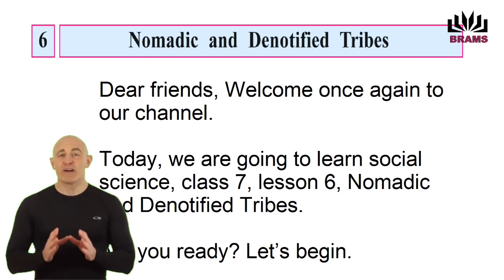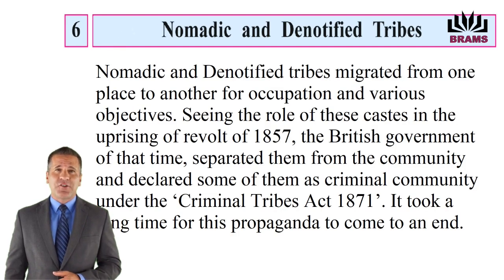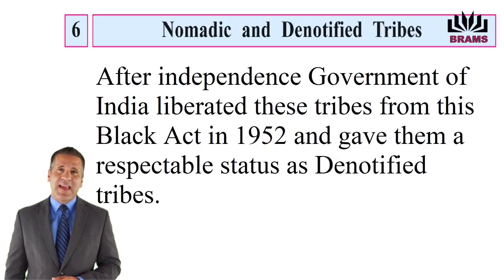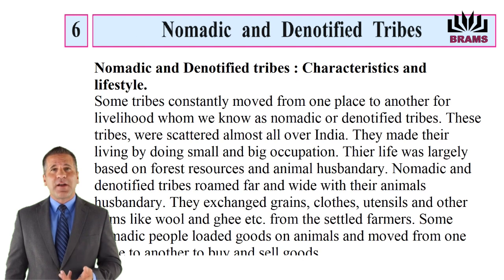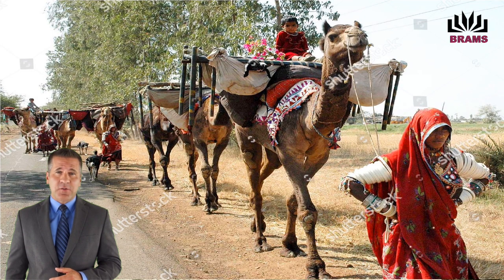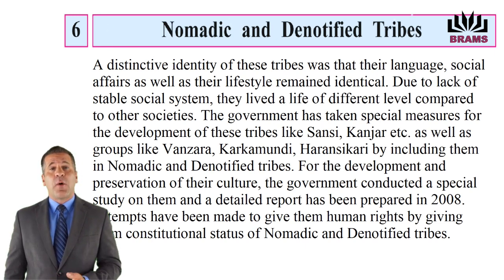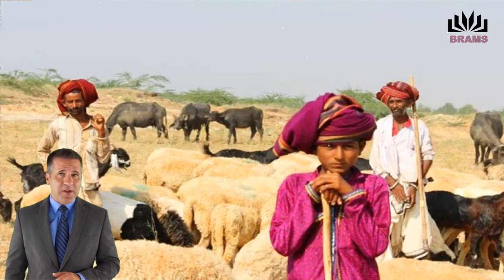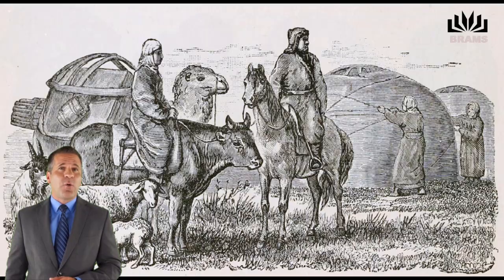NOMADIC DENOTIFIED TRIBE CLASS STD 7 LESSON 6 PART1 GSEB NCERT DEVIPUJAK VANZARA NAT MALDHARI MADARI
NOMADIC DENOTIFIED TRIBE CLASS STD 7 LESSON 6 PART 1 GSEB NCERT DEVIPUJAK VANZARA NAT MALDHARI MADARI
Visit this channel for Gujarat Board, NCERT, CBSE educational videos. Learning, anytime, anywhere.